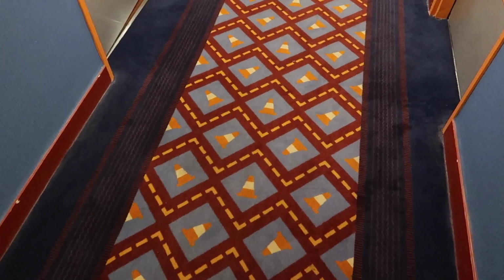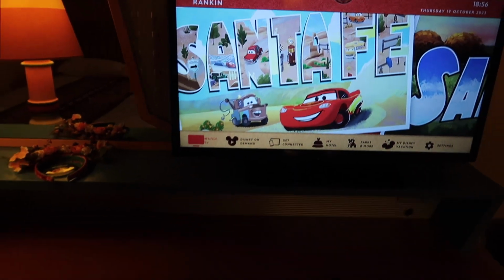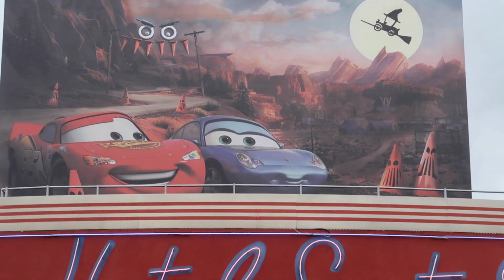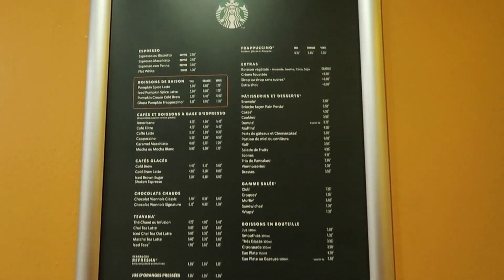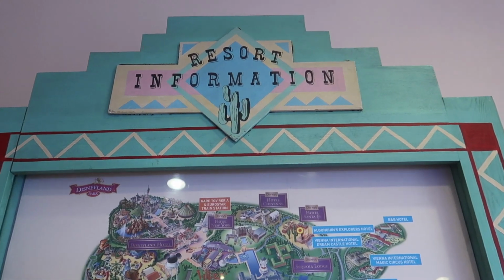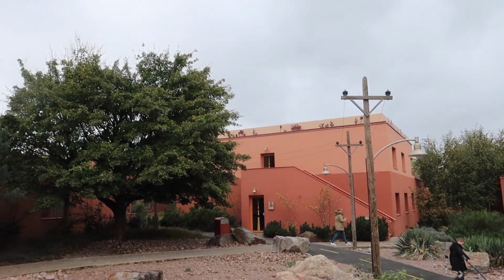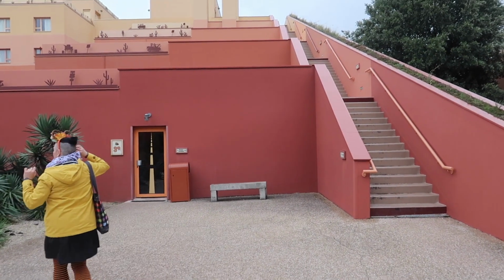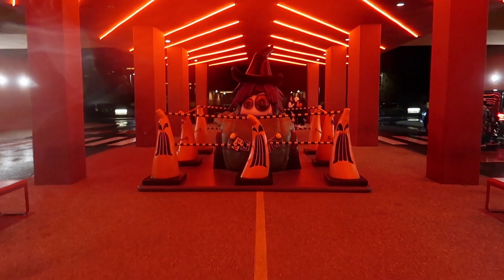Santa Fe Disneyland Paris Hotel Tour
This time we stayed at the Santa Fe hotel one of Disneys onsite hotels, and a more budget friendly option if you would still like perks like extra magic hours

We stayed at Cheyenne last year which is another great budget option here is our tour below

Hi there, we're Chris and Nat, we're a Scottish couple who enjoy adventures near and far and decided to bring everyone along with us. Hence Backpacks & Burgers was born. Thank you for checking out our video. We would love to hear your comments and ideas!

 • Outside – Ikson (...

Watch:

 • Like You — Declan...

00:00 Welcome to our crib
02:45 A way finding lesson
03:15 The front of the Hotel
04:15 Into the Lobby
06:45 Maps
07:36 We're back outside!
10:32 Hot Chocolate break
11:28 Nightime neons
11:52 Outro